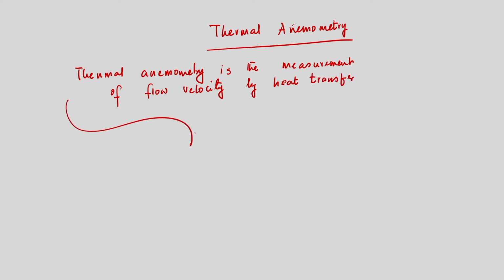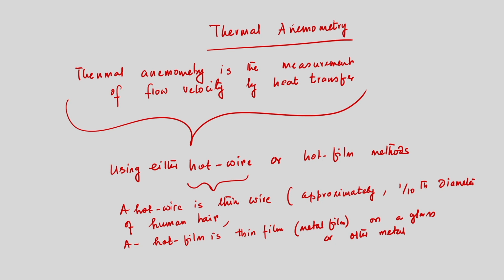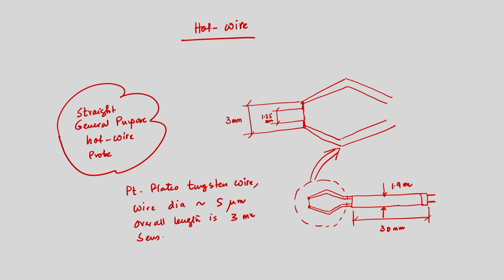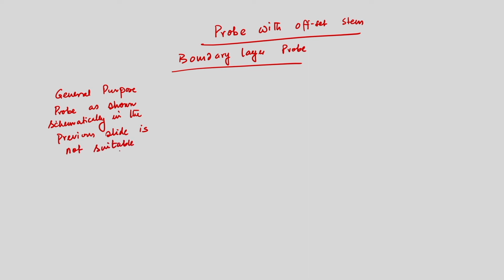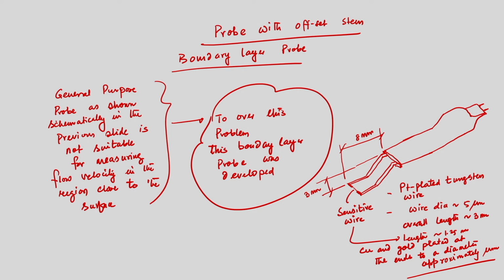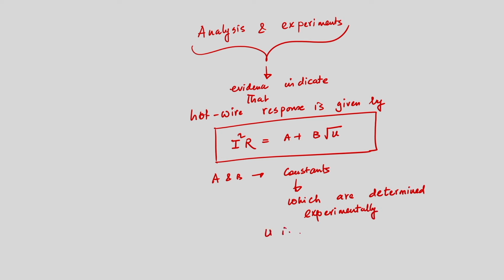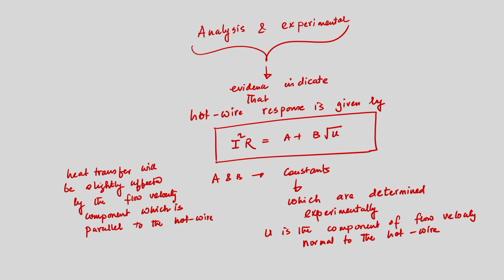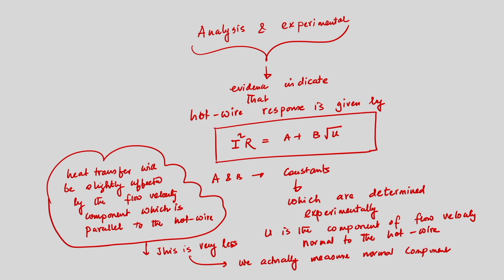Lec 19 : Thermal Anemometry(hot wire/hot film), Hot wire anemometer